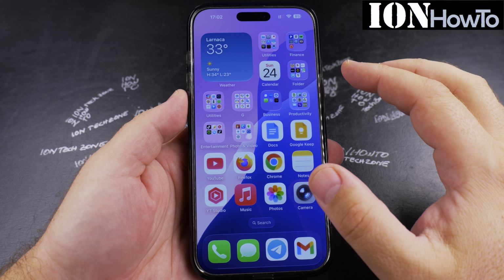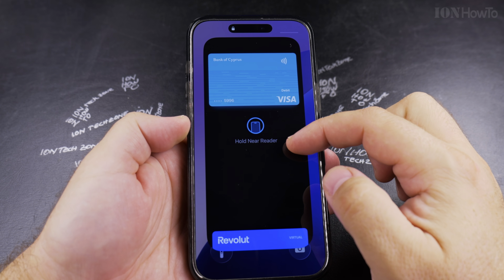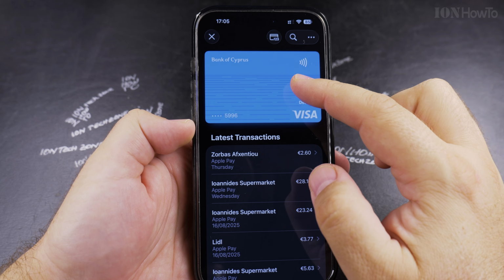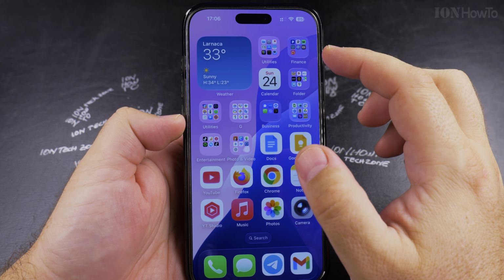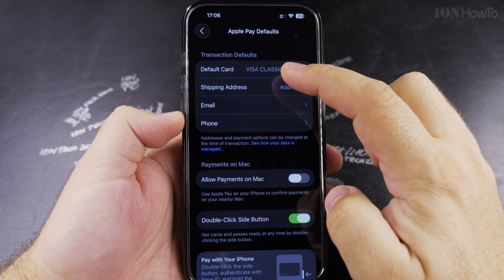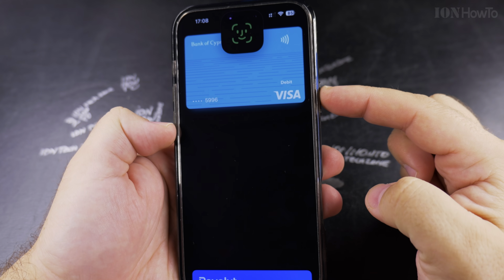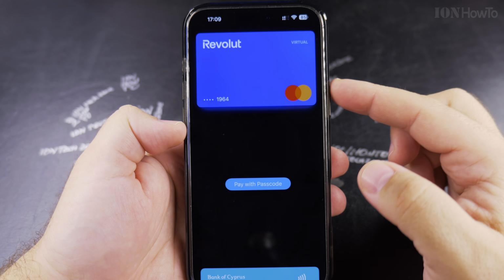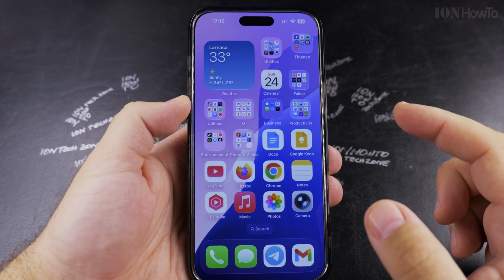iPhone How to Change Default Payment Card in Apple Wallet Apple Pay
How to Change Your Default Card in Apple Wallet for Apple Pay.

Learn how to change your default payment card in Apple Wallet on your iPhone. I show you the steps to set a different card as your primary payment method for Apple Pay. This is useful if you get a new card or want to use a specific card for your contactless payments.

I show you how to open the Wallet app and manage your payment cards. Learn how to set a default payment card so you can tap and pay quickly at store terminals. If you want to know how to change your default card in Apple Pay, this guide covers the process for all iPhones.

Many people search for how to change default card on iPhone for contactless payments, and I demonstrate the entire process. You will learn how to reorder your cards and make sure the right one is selected first for transactions. This helps avoid the need to select a card manually each time you make a payment.

You can add a new card to Apple Wallet before setting it as your default or set an existing card as default. You can remove old or expired cards from your wallet to keep it organized. Managing your cards properly ensures a smooth and secure tap-to-pay experience.

If you have multiple cards and need to know how to choose which one to use by default, this guide is for you. I explain how the default card is charged when you hold your phone near a payment terminal. Following these steps will help you control your payments and use your preferred card every time you shop.

Any questions?